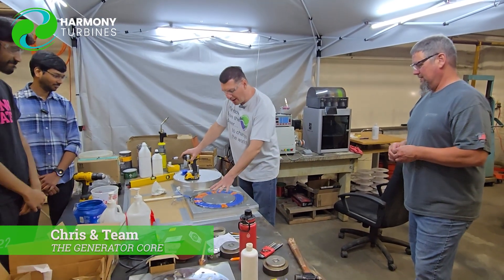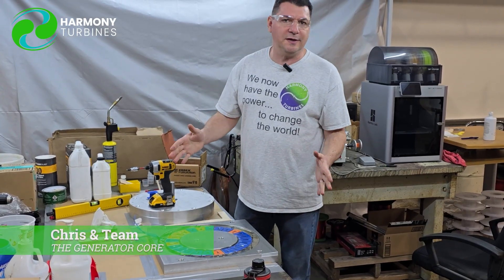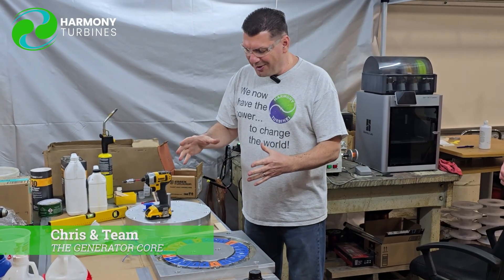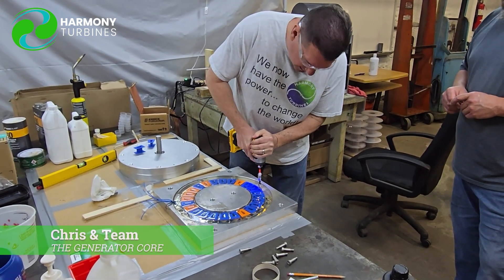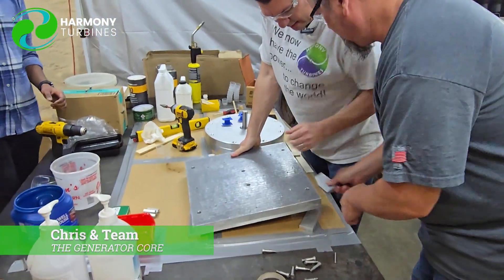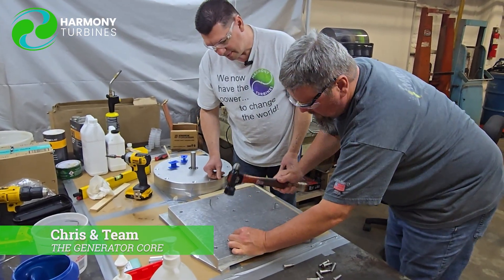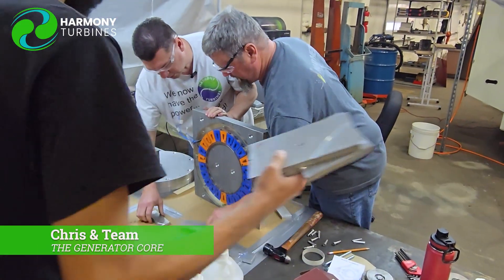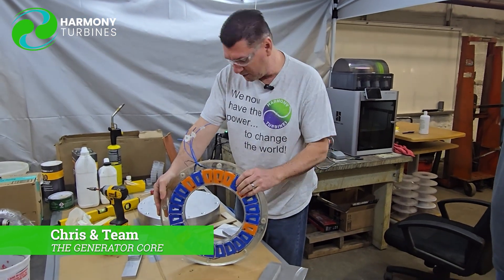Casting and LIVE De-Molding of our Generator Core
Having only one shot to capture something on video can be stressful. You sure hope it turns out well because there are no DO-OVER's!  Guys, the past several weeks here at Harmony have been leading up to setting the core for our own custom-built simplified axial flux generator -- in RESIN! We prepared, we poured, we waited... and then we recorded the de-molding of the resin core as it was happening, LIVE! How did it go? Check it out!

Our decision to build our own custom simplified axial flux generator was a necessary one. We've tested many off-the-shelf generators over the past year, hoping to find a quicker / easier answer, but ultimately making our own to fit our needs is the way to go. Creating our core brings us incredibly close to being able to test our generator with our scoops for the full Harmony Turbine effect!

ASLC-3E04F359-74B26E29C0